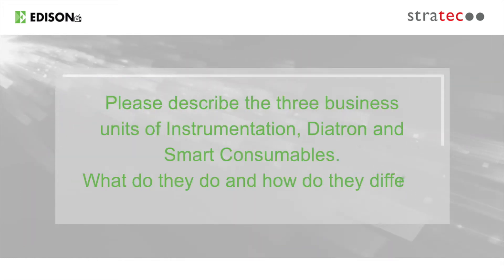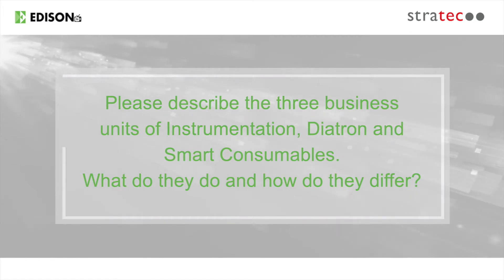Stratec – EKF interview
Stratec SE is a highly regarded German company that designs, develops and supplies automated diagnostics systems. Typical 12–15-year product life cycles give underlying stability. Stratec is benefitting from COVID-19 driven diagnostic demand. The company guides to FY20 revenue growth of 14–18% with a 15.5–16.5% adjusted EBIT margin.